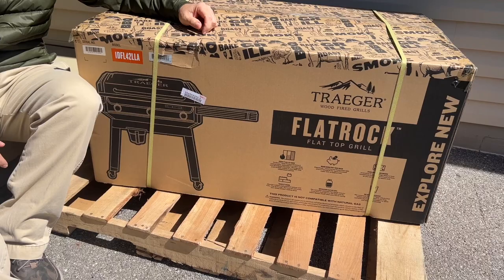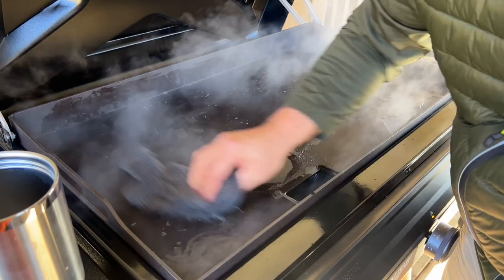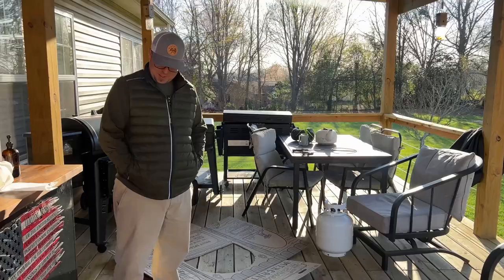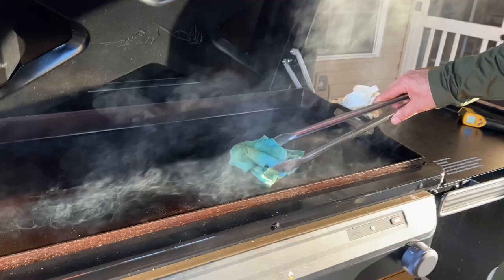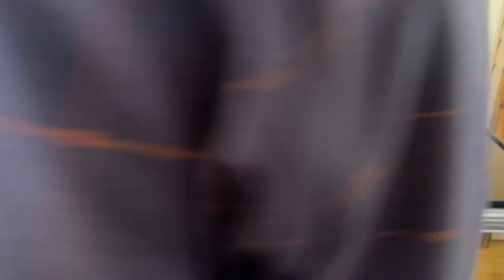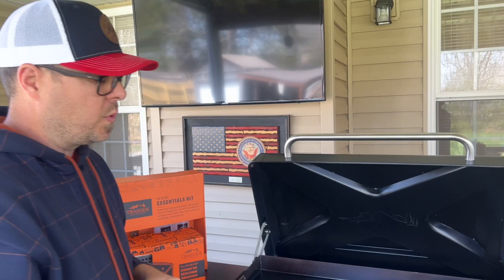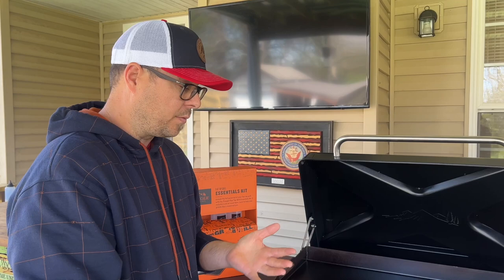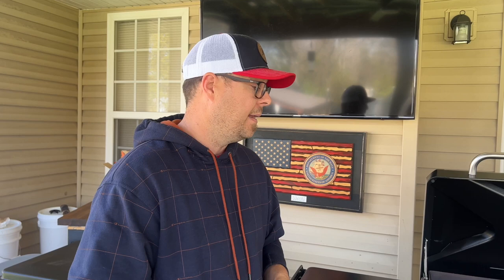NEW Traeger Griddle - Flatrock Flat Top Grill Review and Unboxing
You guys have been asking about the new Traeger griddle so here it is - The Traeger Flatrock Flat Top Grill review!  Watch as we do our unboxing of the new Traeger Flat Rock griddle, and then season it up for the first time.  Then I'll give you my first thoughts and first impression of the new Traeger griddle.

What do I like and what don't I like, what are my first thoughts of the Traeger Flatrock griddle... You'll have to watch and find out!  (But spoiler - the box is CRAZY!)

MY FAVORITE COOKING TOOLS:
Wireless Thermometer
My Infrared Laser Thermometer
KitchenAid Artisan Series 5 Quart
Breville Smart Oven Air Fryer Pro

Cavender's All Purpose Greek Seasoning

PIT BOSS  Southwest BBQ Rub
PIT BOSS  Lonestar Beef Brisket Rub

KNIVES I USE:
HENCKELS Four Stars 7in Filet Knife
HENCKELS Four Star Utility Knife
VICTORINOX 6in BONING KNIFE

GRIDDLE MUST HAVES:
Meat Press Stainless Steel
Squirt Bottles
Melting Dome and Resting Rack

WEBER LINKS:
Weber Griddle Insert --
Weber 28in Griddle --
Weber Genesis S-435 —

SMOKER AND GRILL MUST HAVES:
Black Disposable Gloves
Weber Burger Press
Charcoal Chimney
OXO Good Grips Silicone Pot Holder